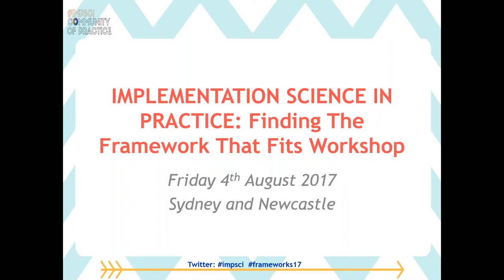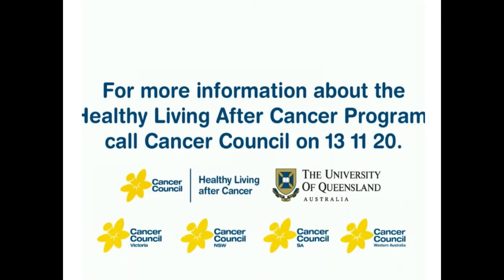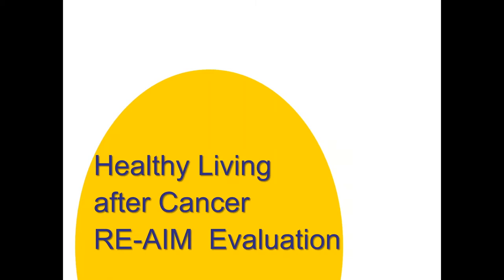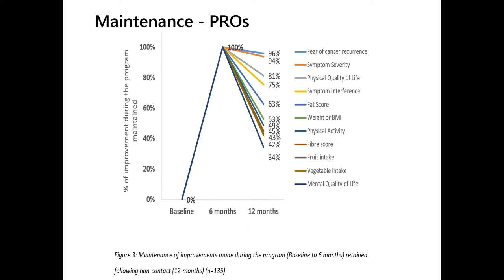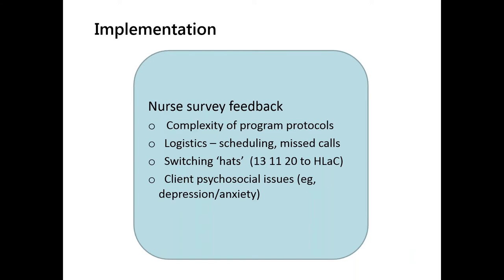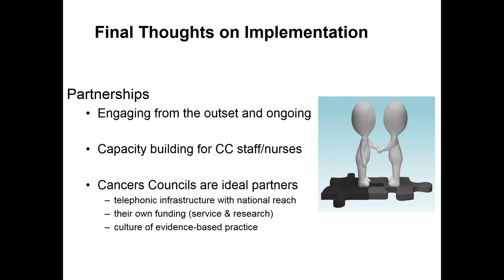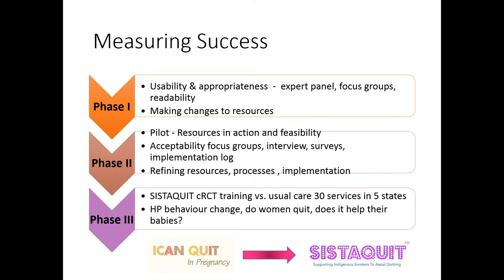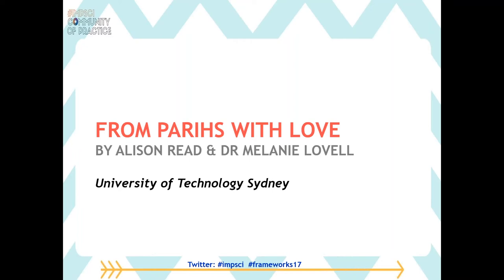Implementation Science in practice: Finding the Framework that Fits Workshop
Charles Perkins Centre, The University of Sydney
Friday 4 August 2017